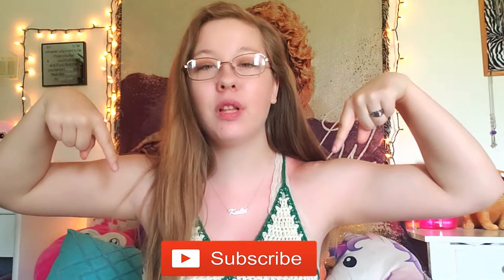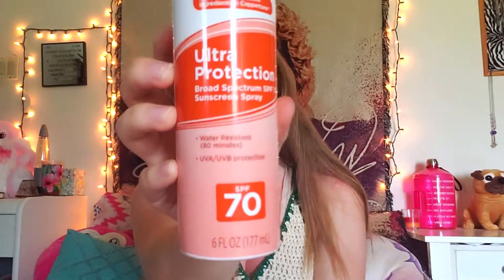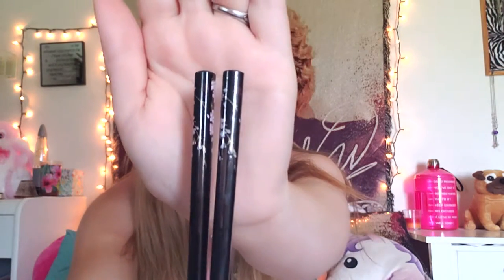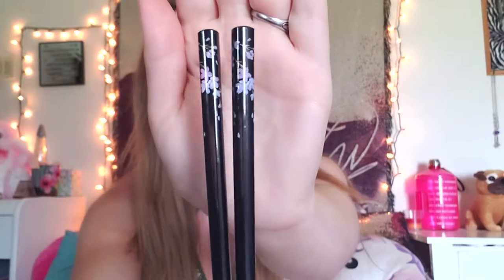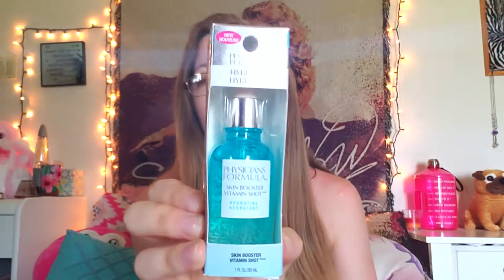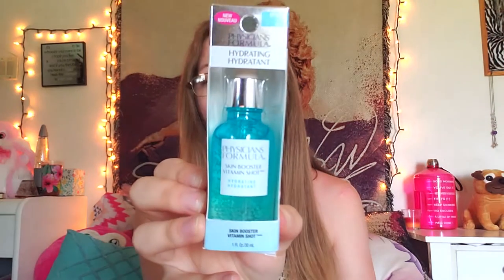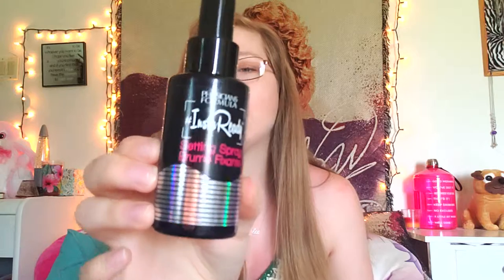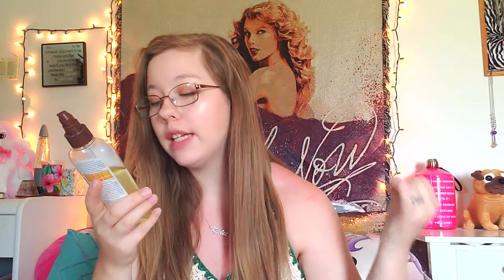SUMMER ESSENTIALS AND STORY TIME! | 2019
💞 MY INFO 💞